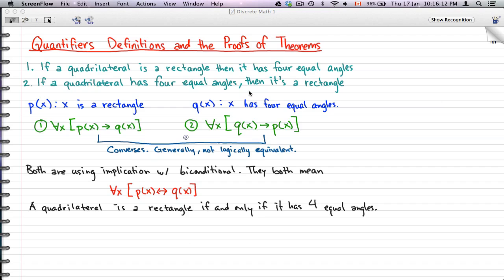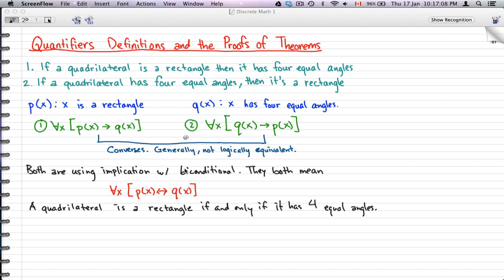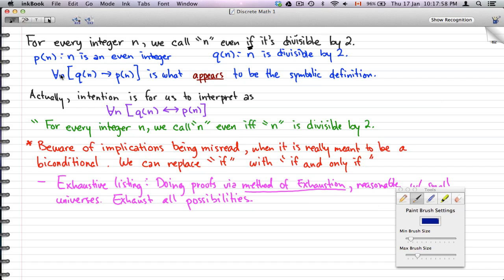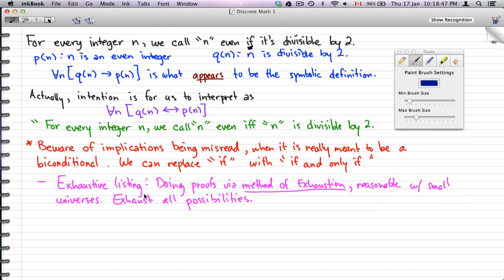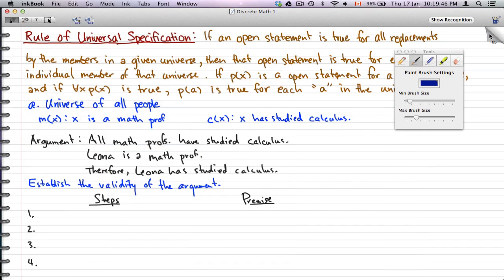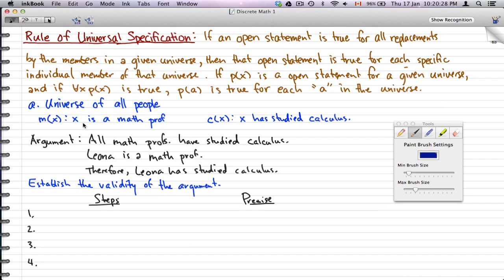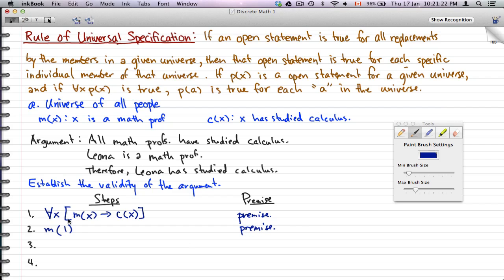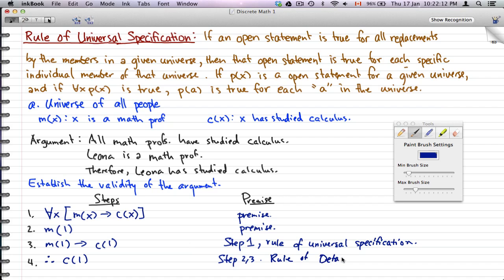Discrete Math 1 - Tutorial 43 - Rule of Universal Specification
Rule of Universal Specification and Exhaustive Listing